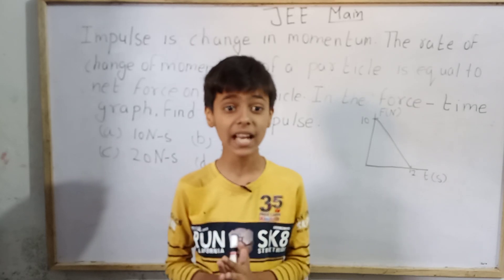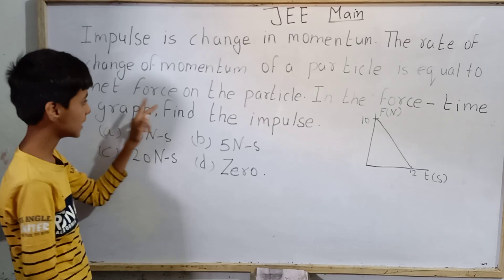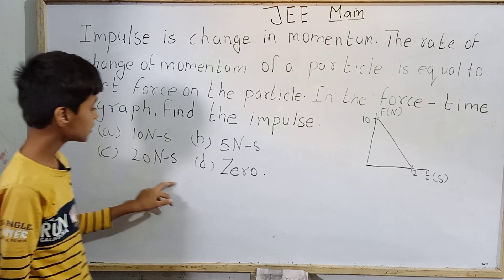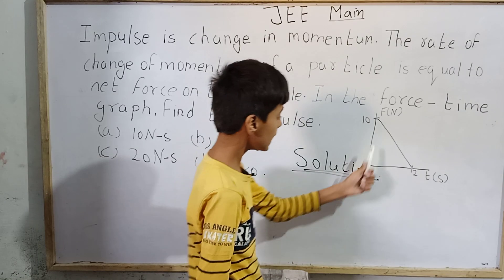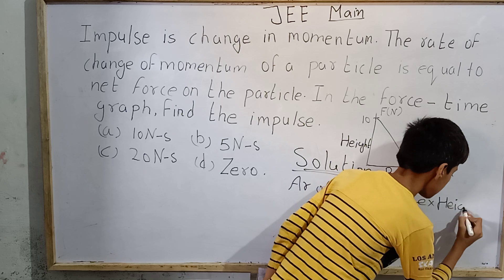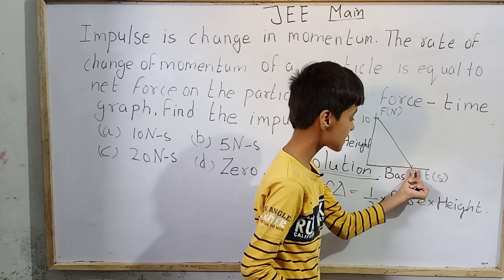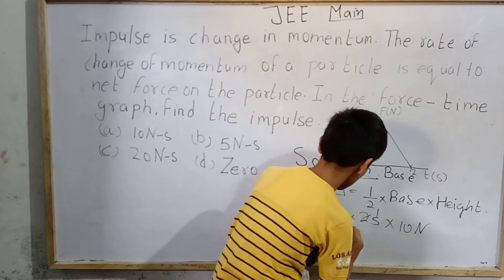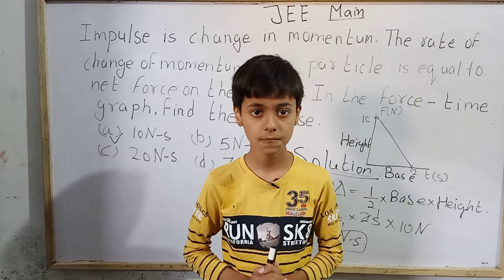Question on Impulse for JEE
Hello my elders today we are going to study a question on Impulse for JEE with Sarim Khan a ten years old village boy.